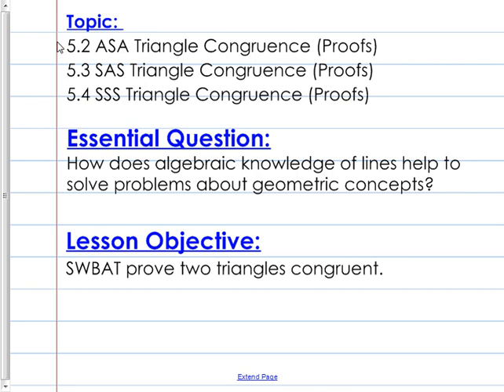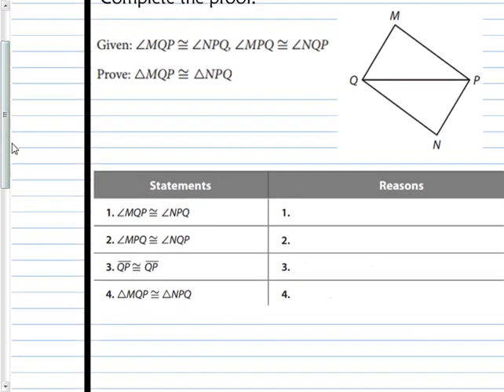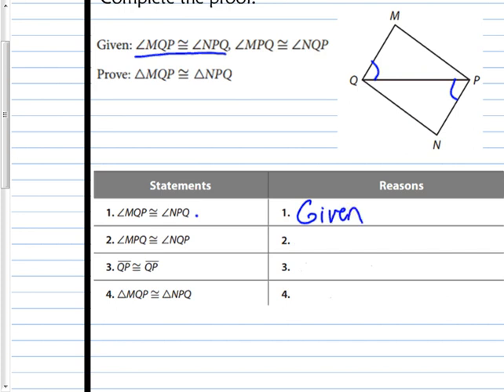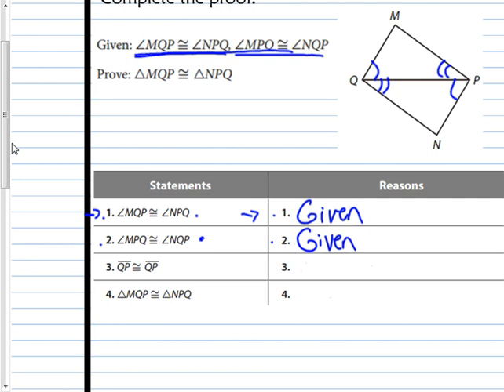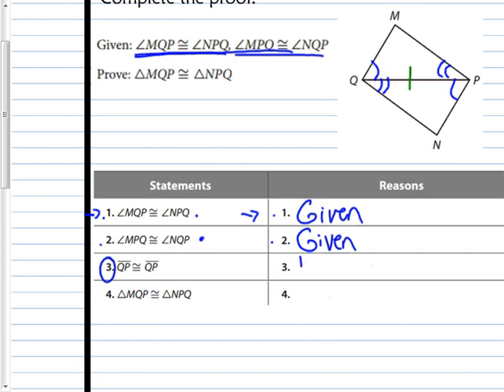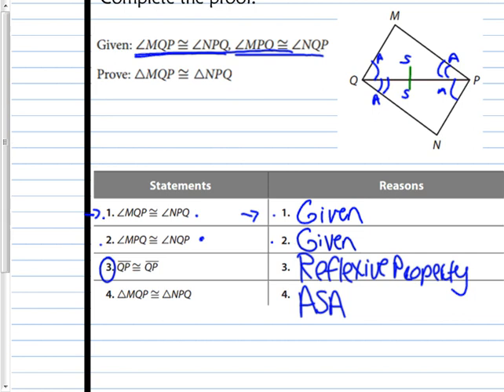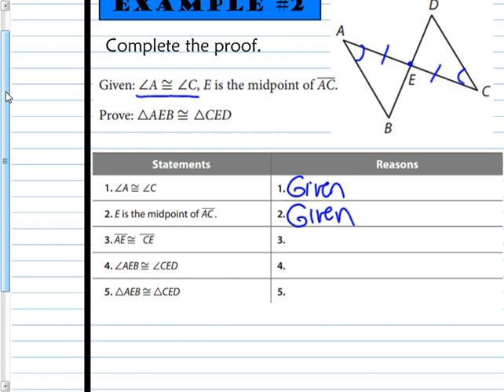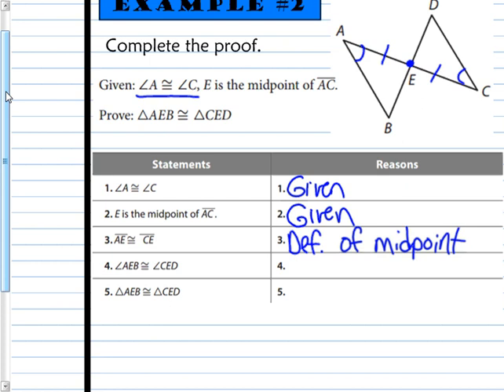5.2-4 ASA, SAS, and SSS Triangle Congruence Proofs